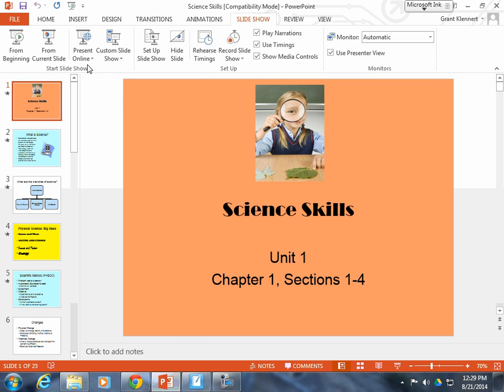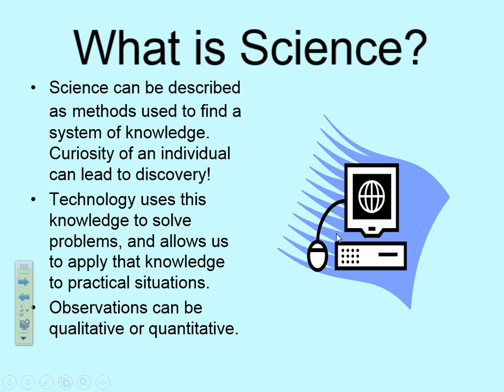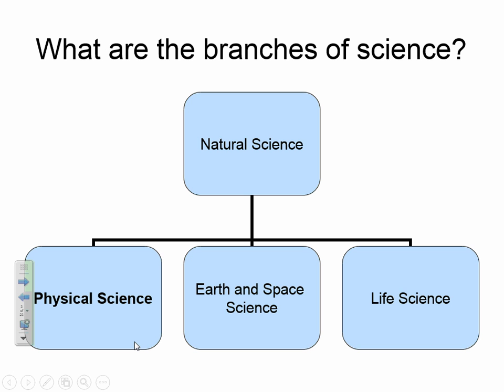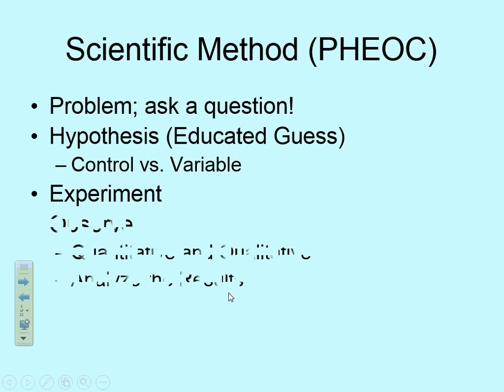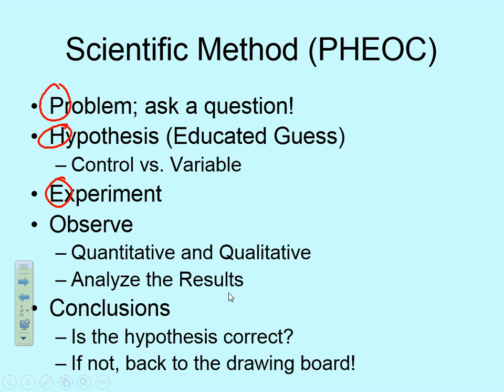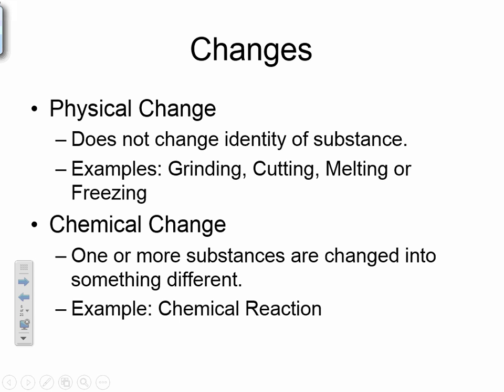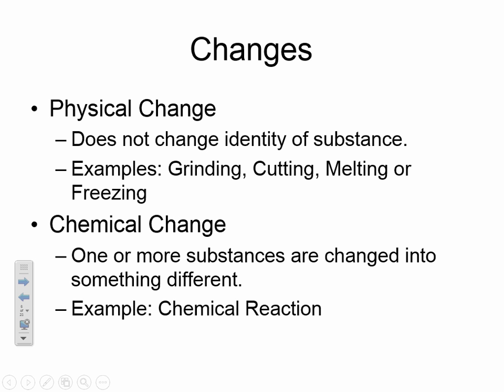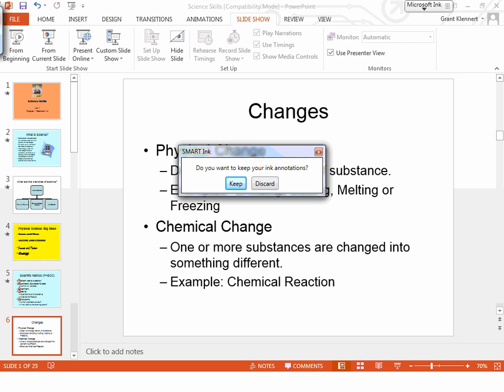Physical Science Section 1.1 Introduction to Physical Science